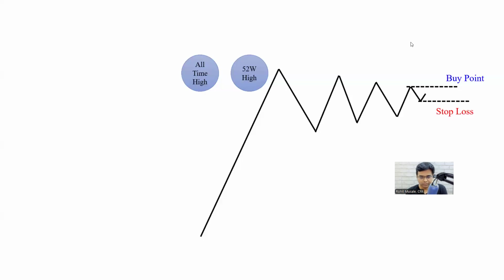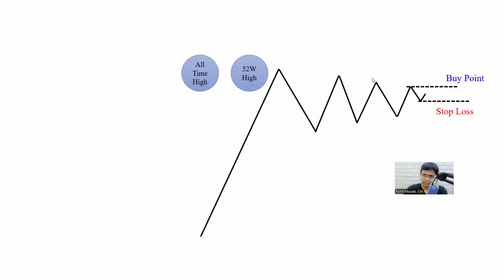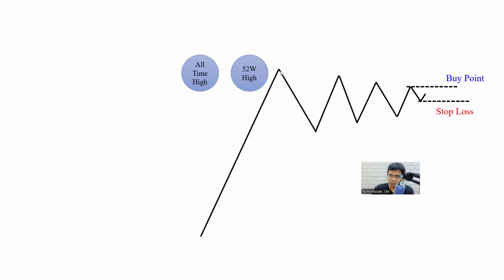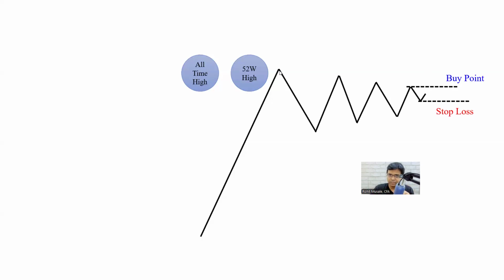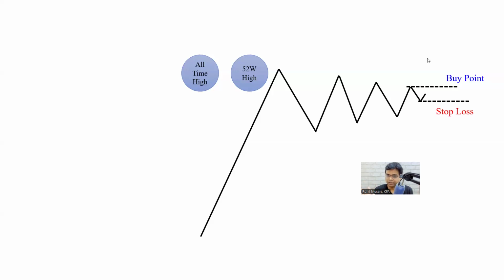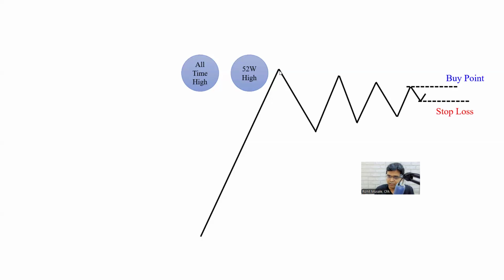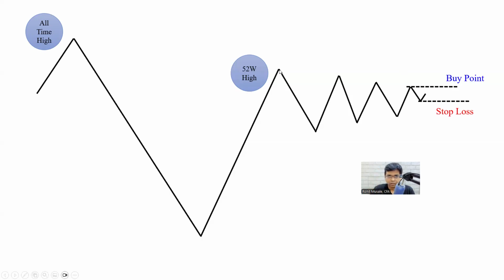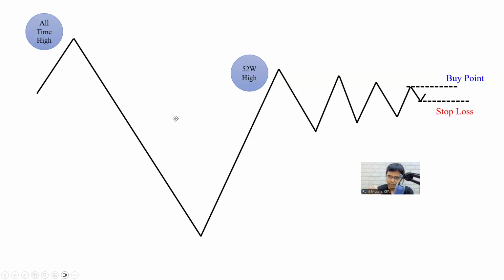How to Deal with All-Time High Stocks ?